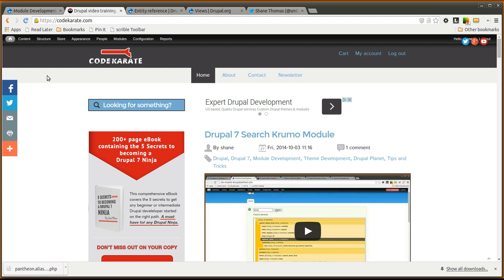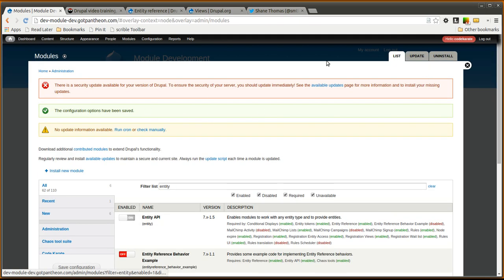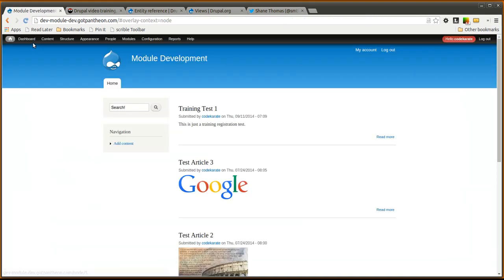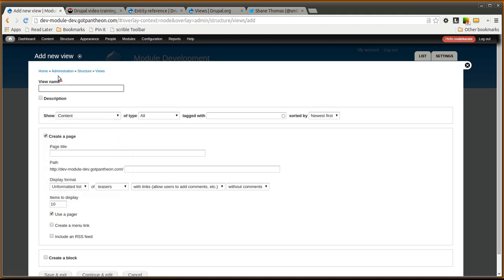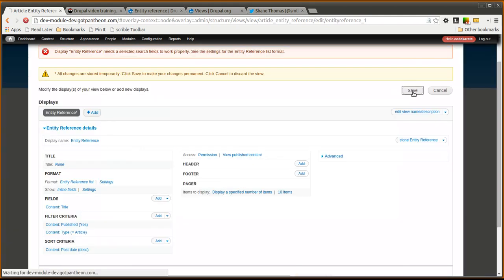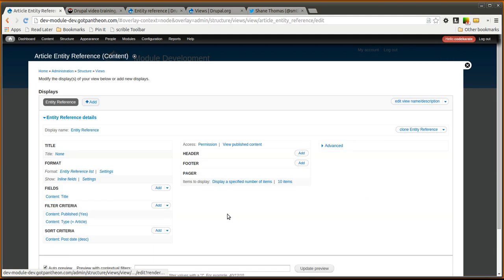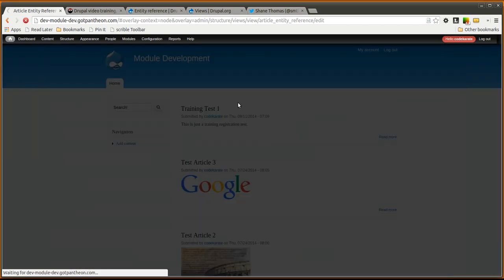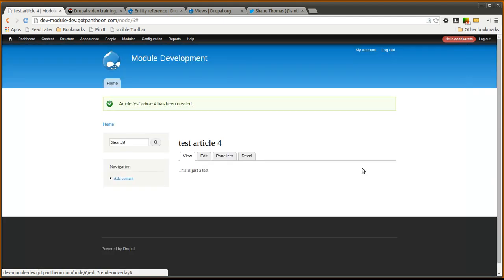Creating a Drupal 7 Entity Reference View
The Entity Reference module not only allows you to reference entities within your Drupal site, it also allows you to do so using a custom created entity reference view. This allows you to leverage the power of the views module to control how the entity reference selection field is displayed.